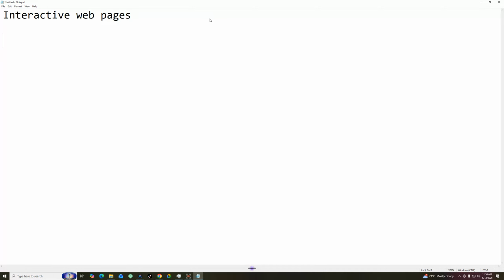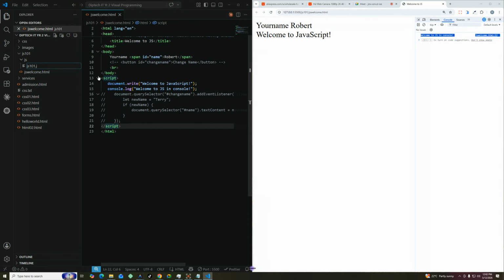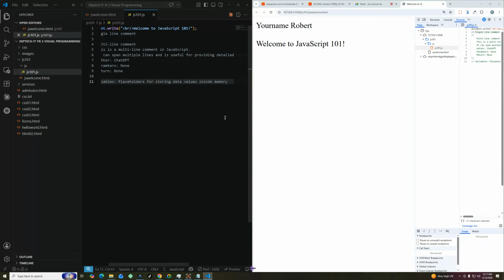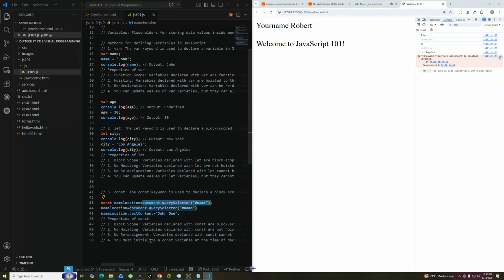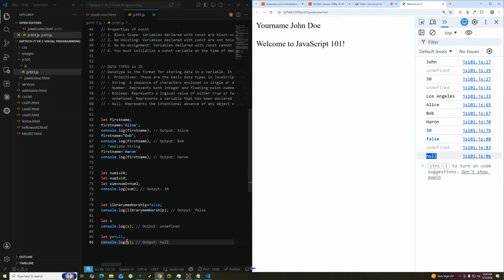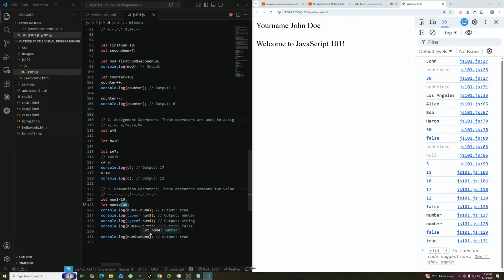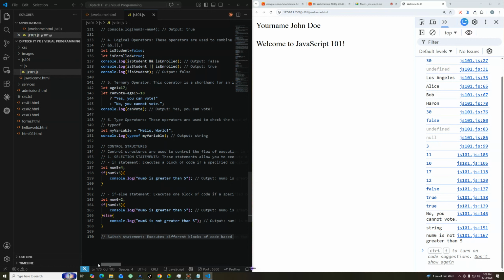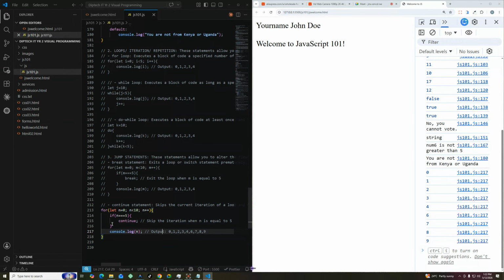Javascript 101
IN this video we discuss JavaScript, Its versions, why we use it, Comments, variables, Primitive Data Types and Control Structures i.e. SELECTION, ITERATION and JUMP statements